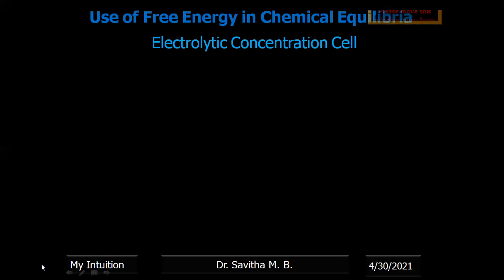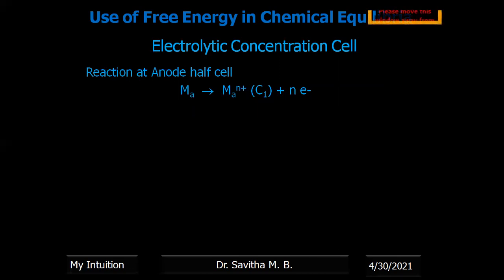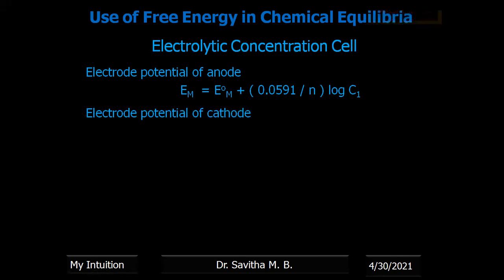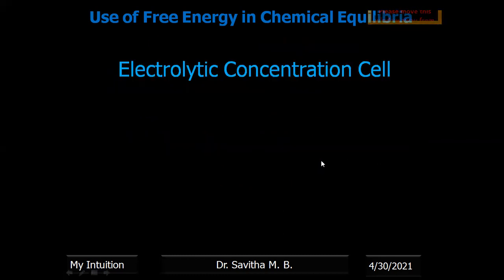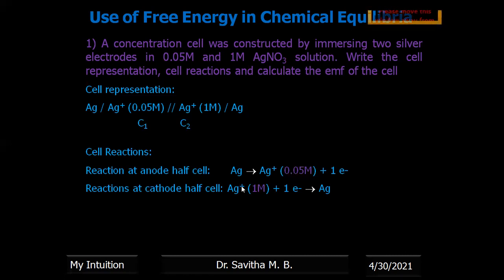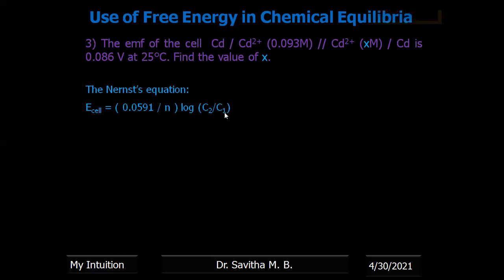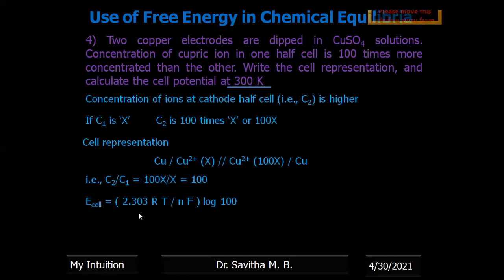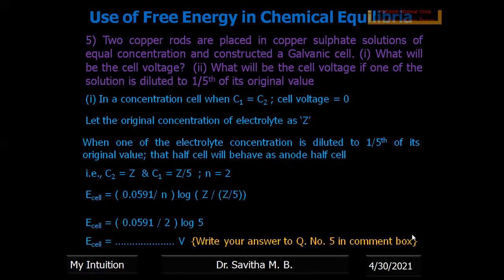Electrolytic Concentration Cells and Numerical Problem/solutions VTU Karnataka Engineering Chemistry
Dr. Savitha M. B.
Chemistry with Chemistry